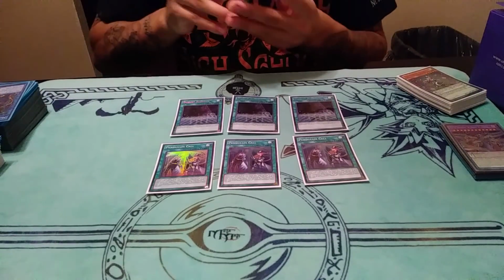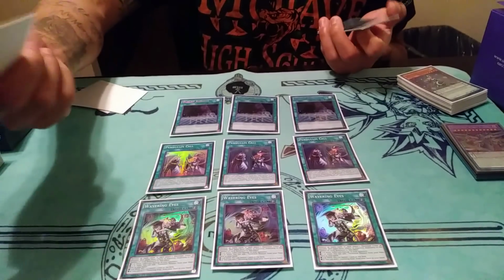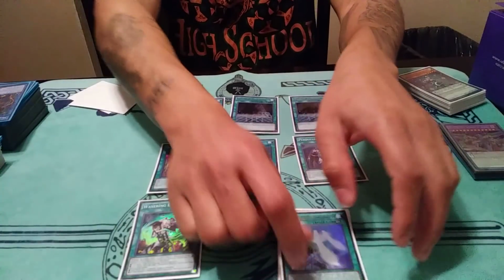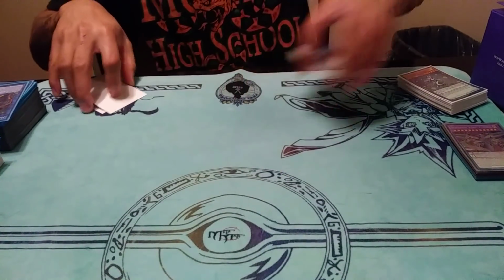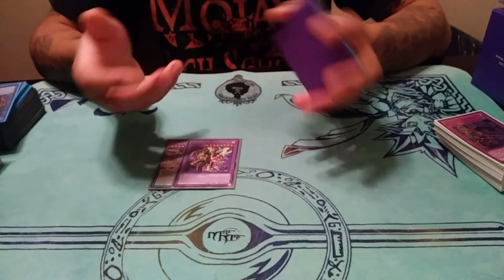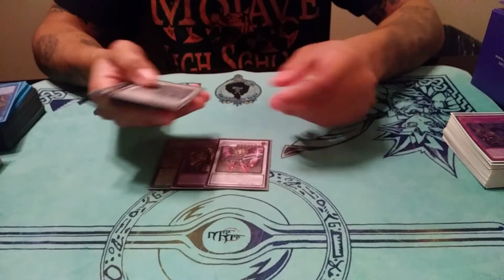*YUGIOH* PIMPIN PENDULUM MAGICIAN!!!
Hey yall you can now back me and visit our sponsor metamats.com hope yall find this to be inspirational entertaining informative and also innovative i love yall god bless you make good choices dont hurt your brain cells enjoy life!!